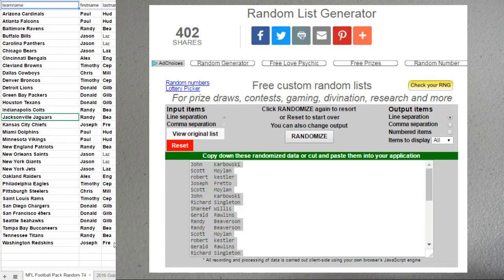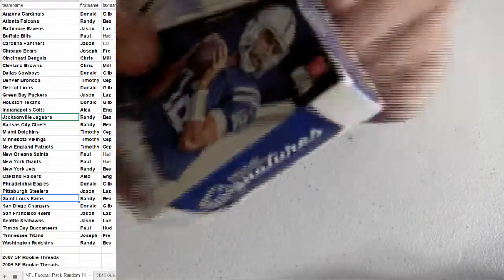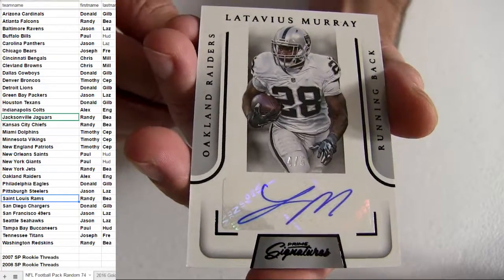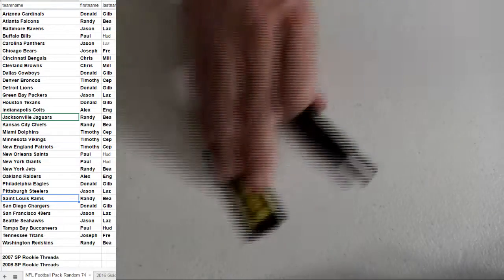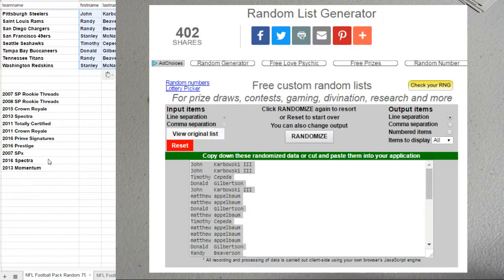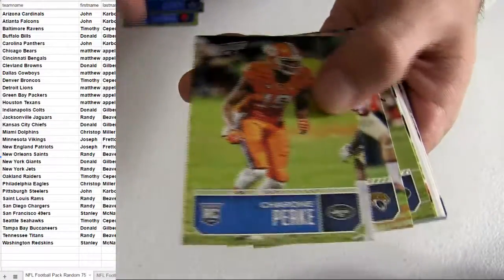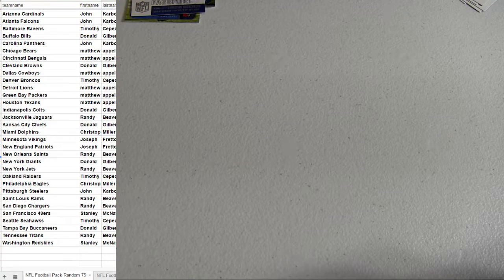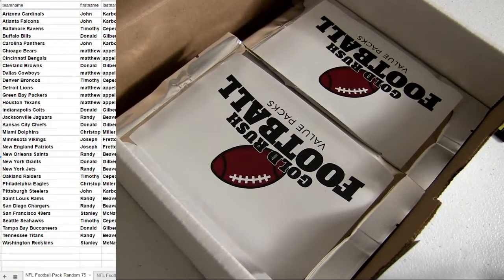NFL Pack #74, #75 16 Prestige 16 Sigs